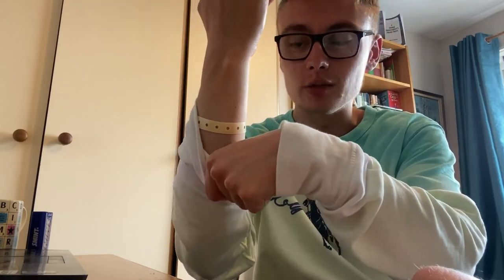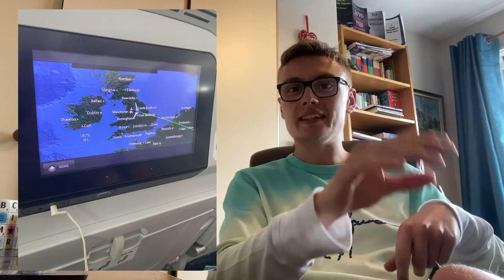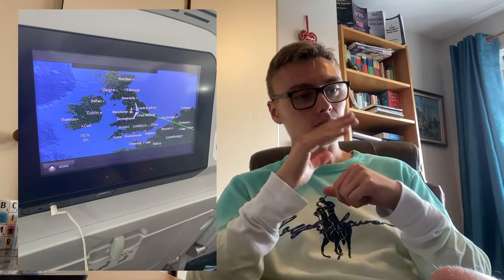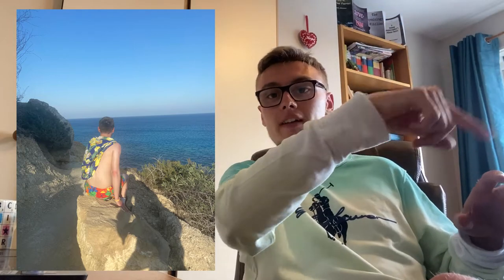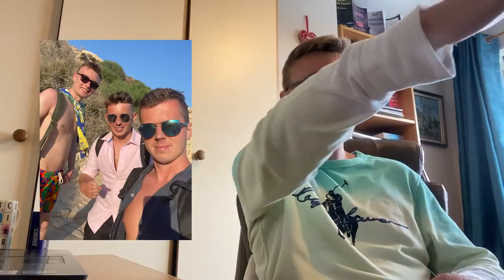10-Minute Tea Episode 3: A Trip To Cyprus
Welcome to the channel! I am Adam 'Adz' Robinson, currently I am studying at Bangor University for a Psychology BSc. Here we do all sorts of videos including topics such as: Psychology, Philosophy, Poetry, Reselling & Investing. The channel captures all my interests and hopefully you will find some of the videos interesting along with me :)